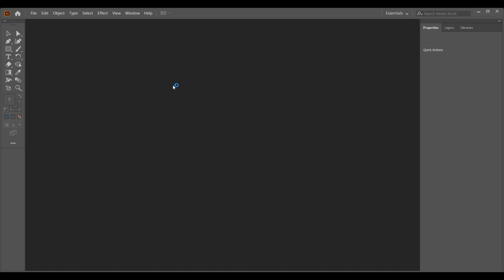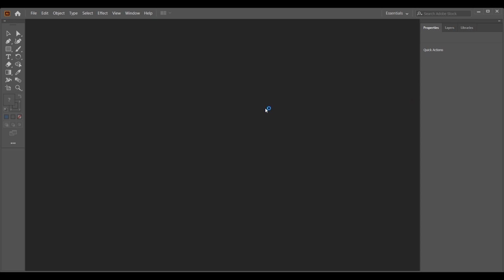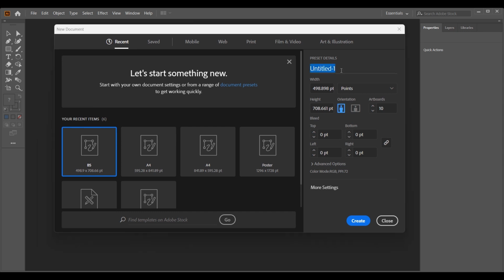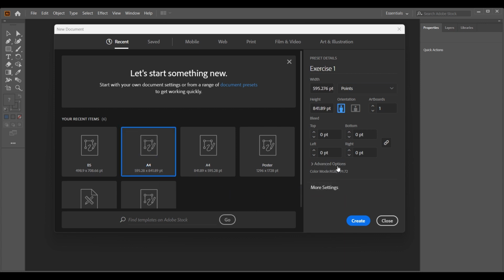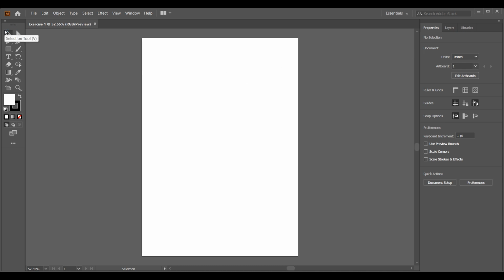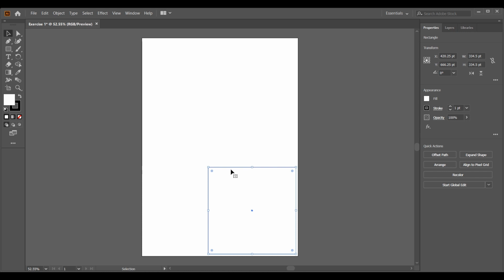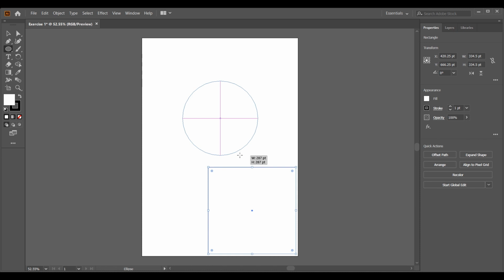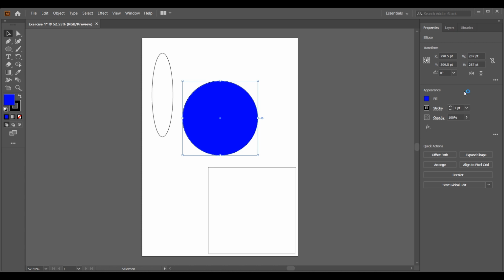Basic Introduction to Adobe Illustrator. lesson 1